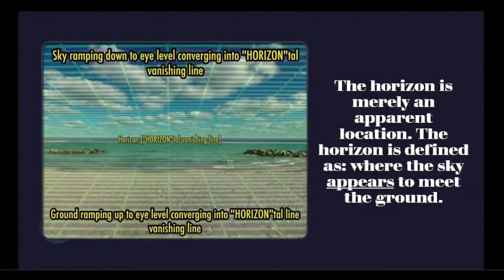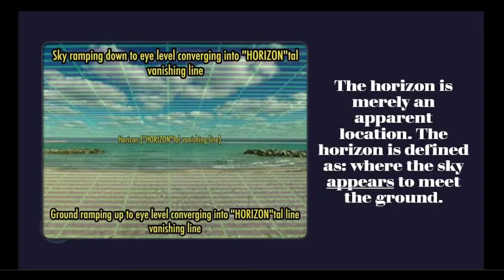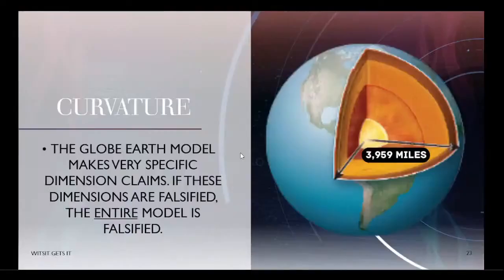Flat Earth: The Horizon is Optical NOT Physical 📢 | Witsit Gets It